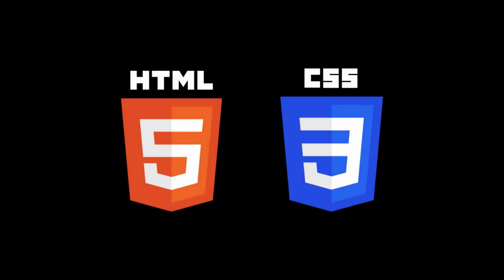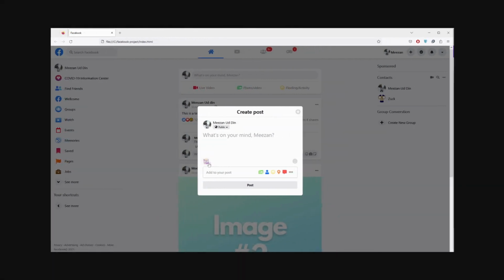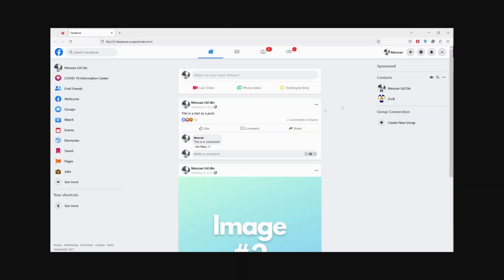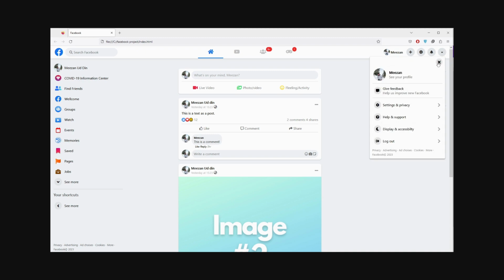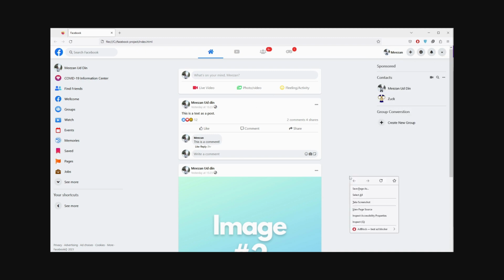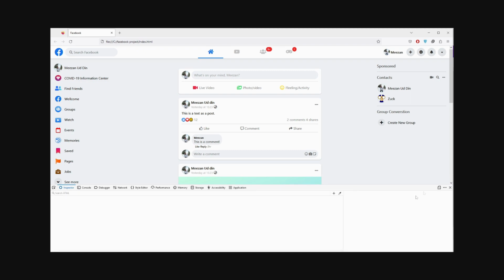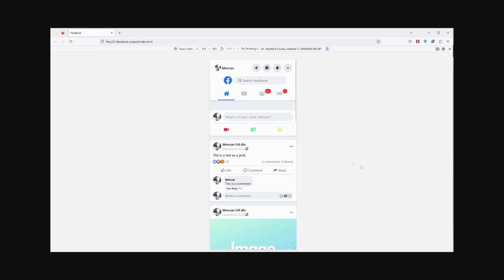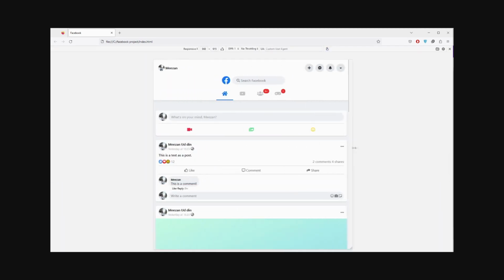Master HTML & CSS Skills By Creating Facebook with Pure CSS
Imagine having the knowledge to design and create a website like facebook from scratch. It's not just about replicating it, it's all about having the knowledge and skill sets to bring such a website to life.Well, I'm here to teach you HTML, CSS, and web design, by building the Facebook website step-by-step.